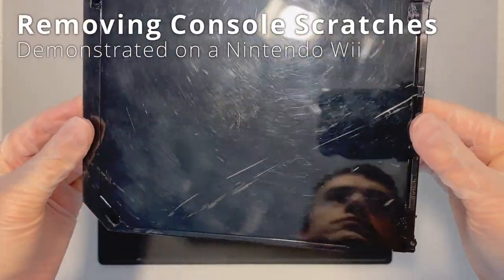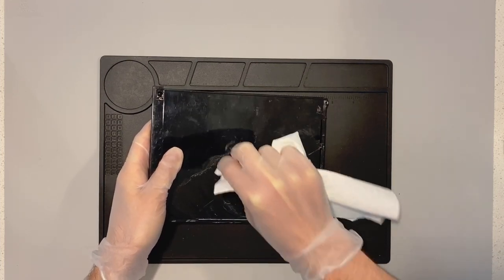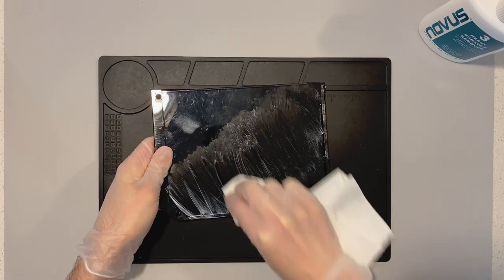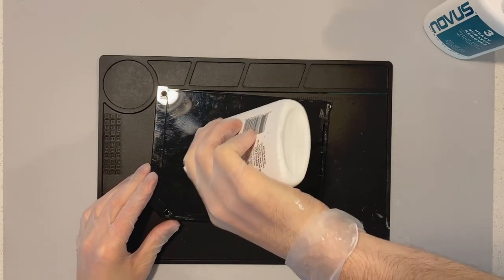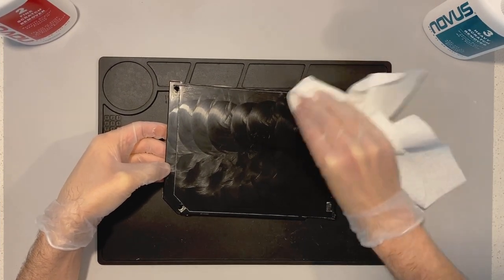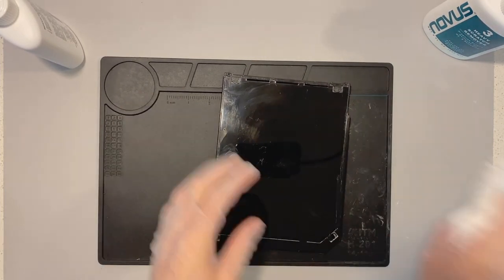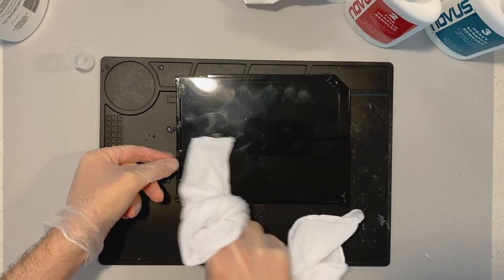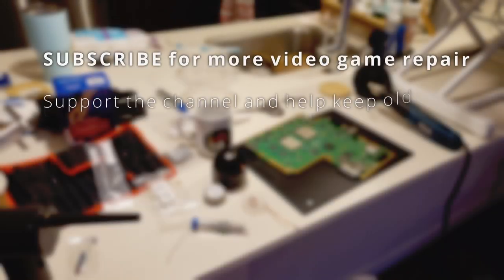Remove Deep Gouges from Video Game Consoles - Demoed on a Nintendo Wii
This is a half "how to" and half demo of how I remove deep gouges from the video game consoles I repair and restore. I demo this on a Nintendo Wii, but will work for most consoles with this shiny finish plastic. The goal is not to remove 100% of scratches, but fix major sources of damage and leave the normal wear and tear.